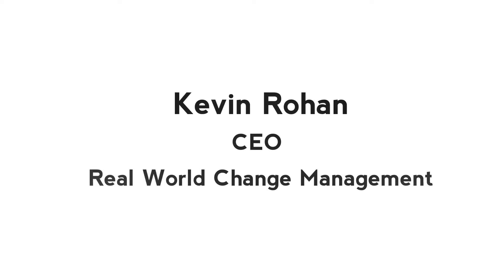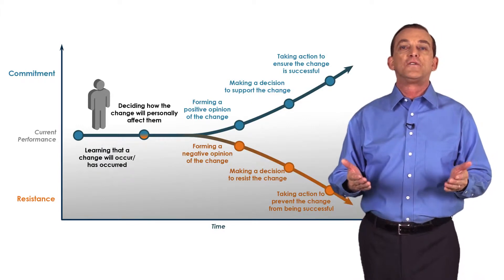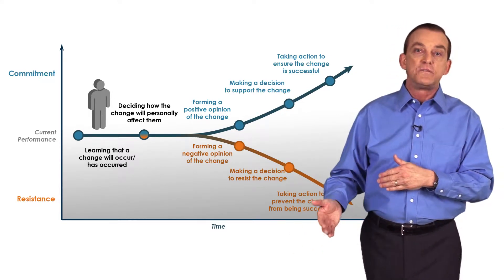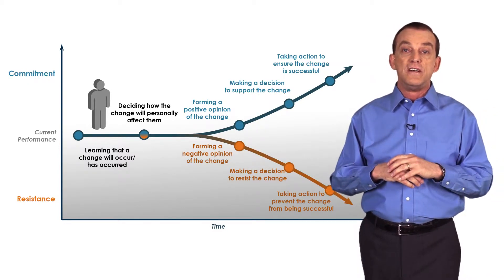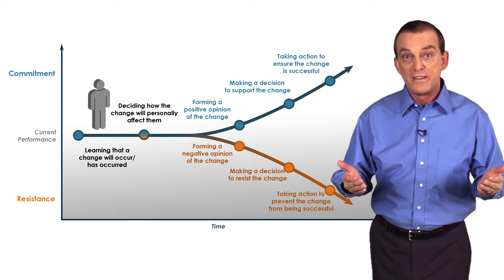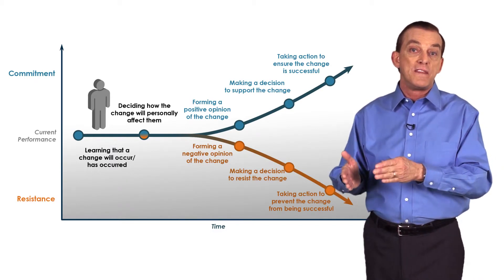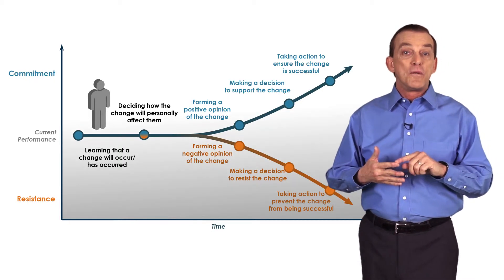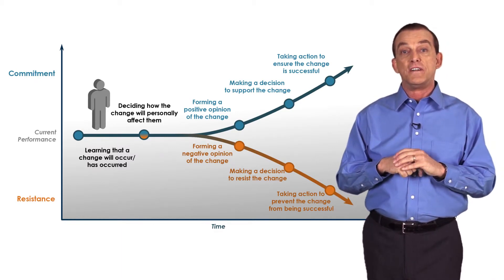How do you make communications stick?